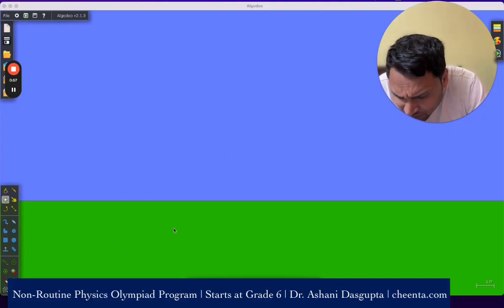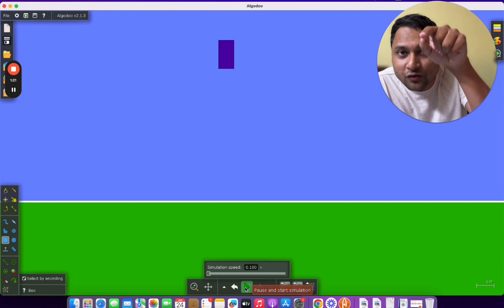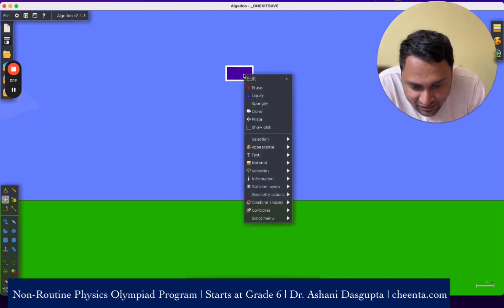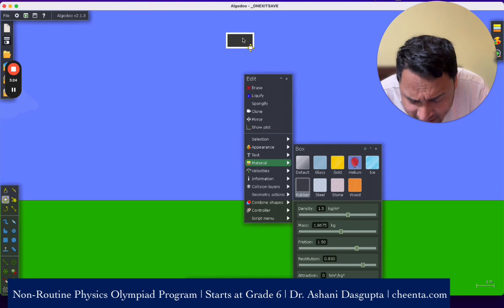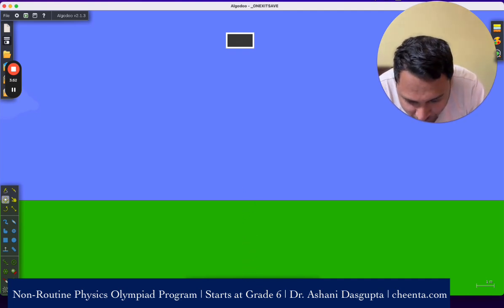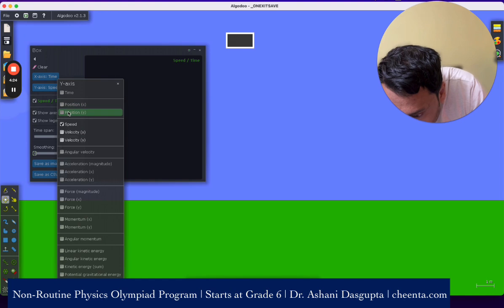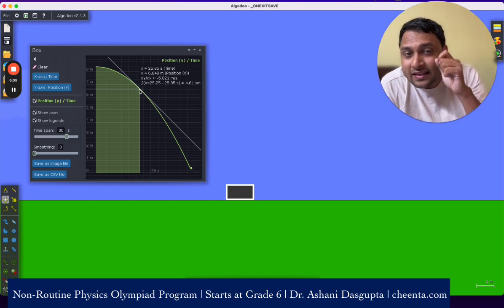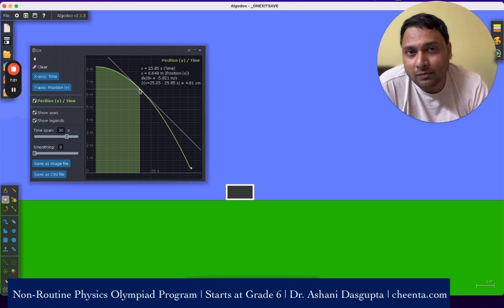Learn Non Routine Physics using Experiments and Problems | Physics Olympiad Program at Cheenta